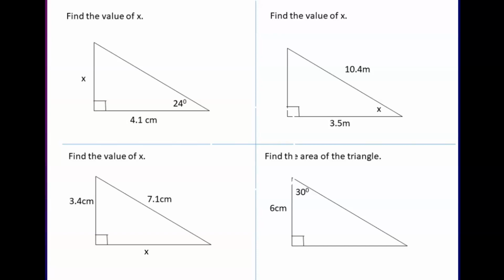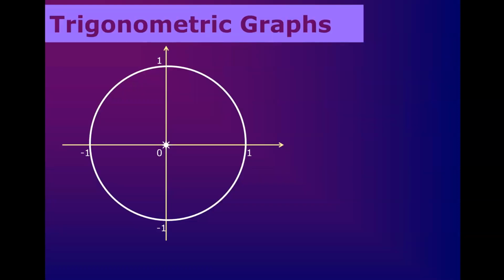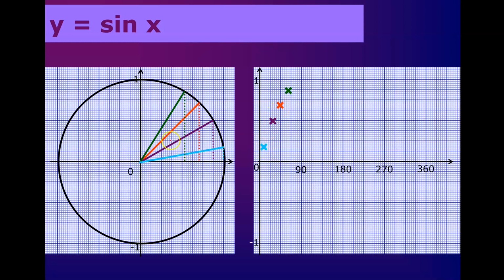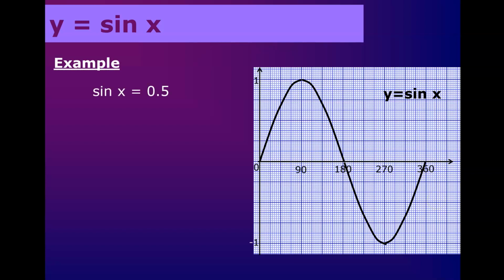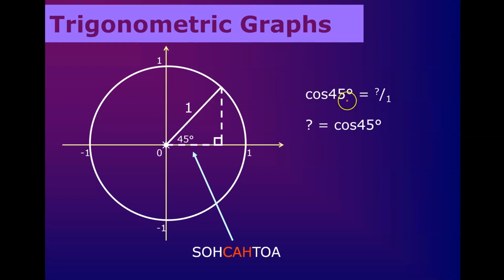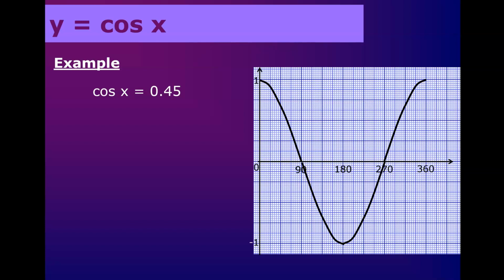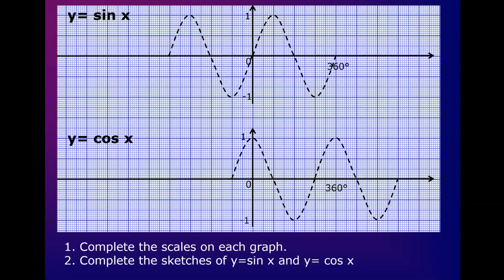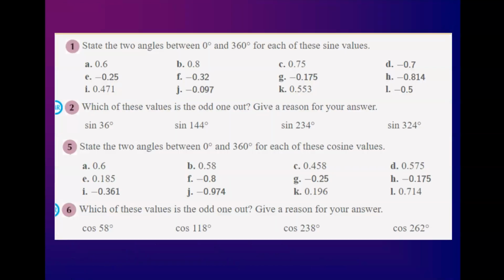Sine and Cosine Year 11 Lesson